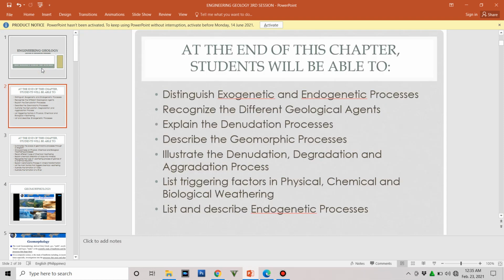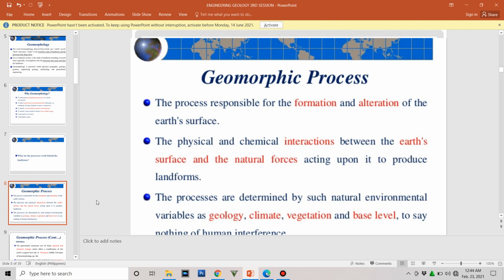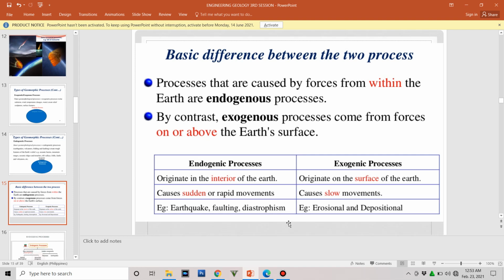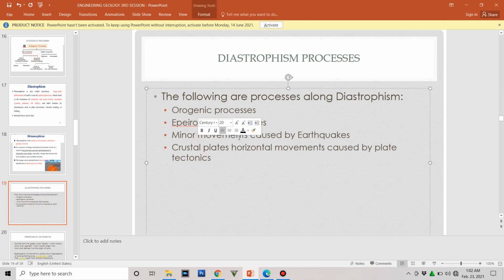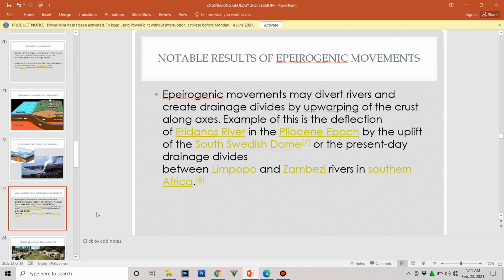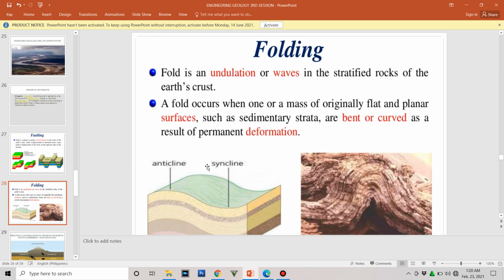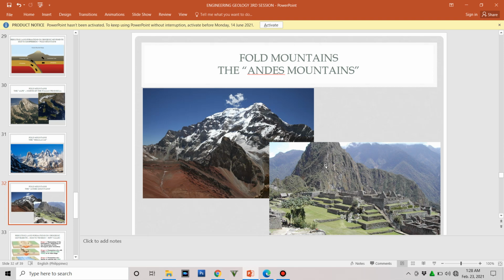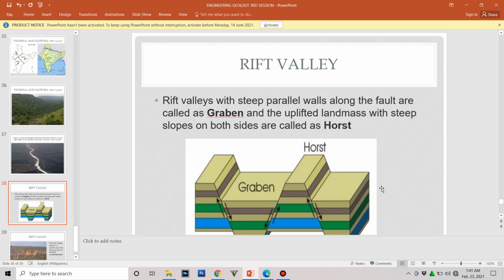Engineering geology 3rd session